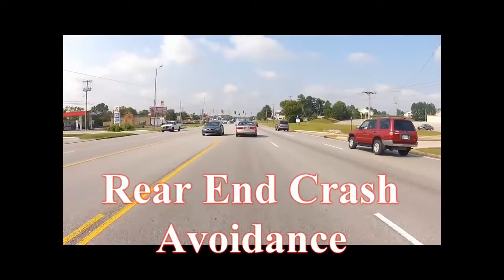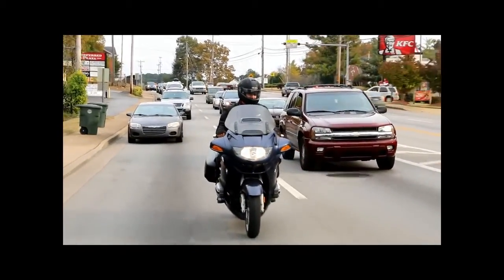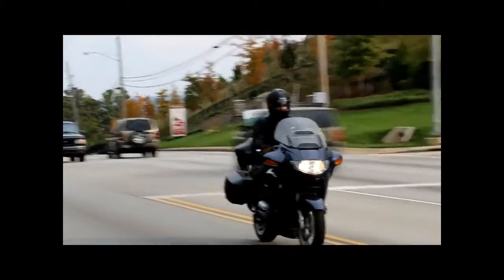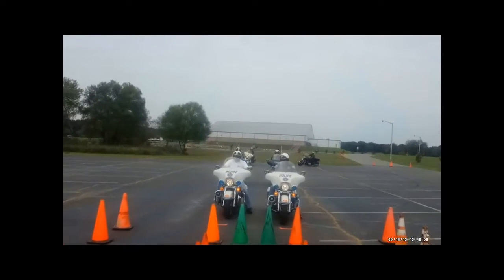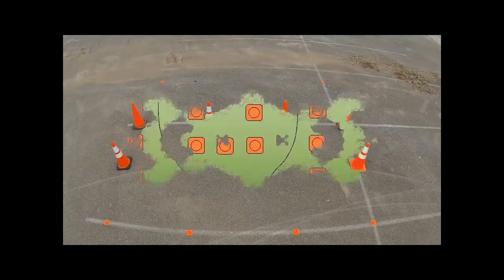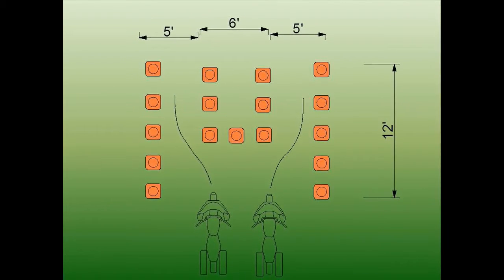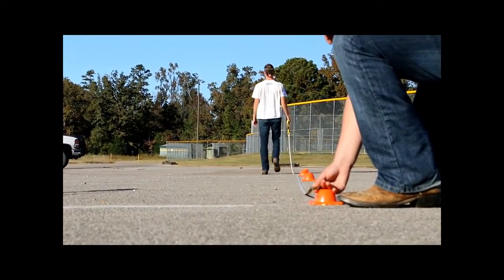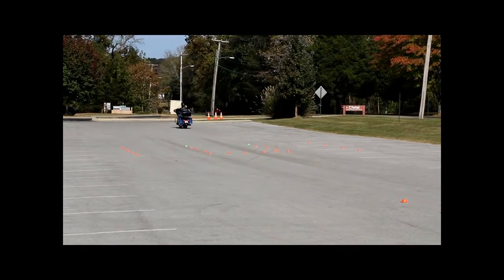ProRiderMC.com - Rear End Crash Avoidance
ProRider Civilian Police Motorcycle Training - Rear End Crash Avoidance